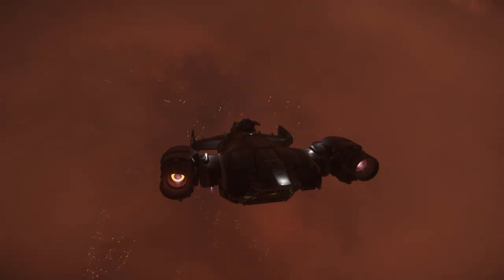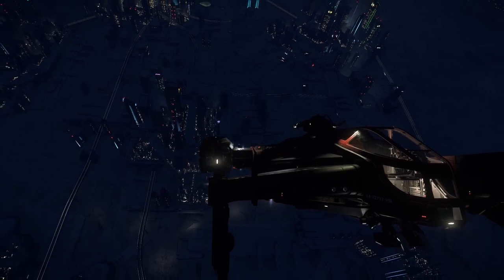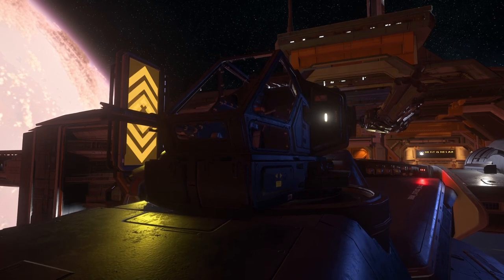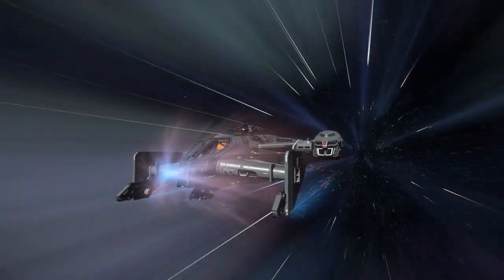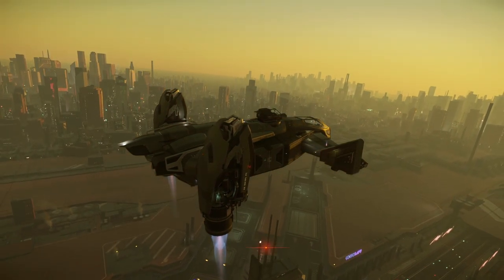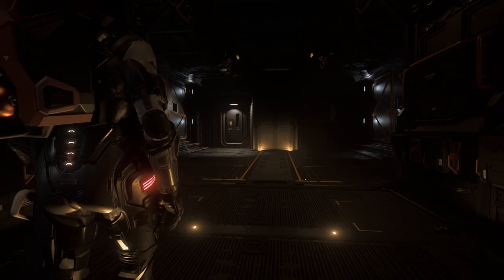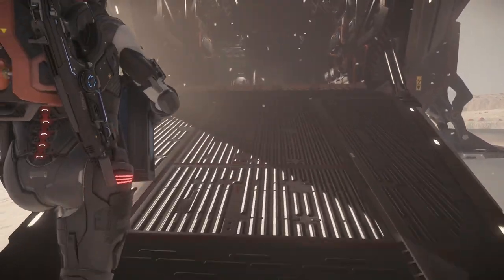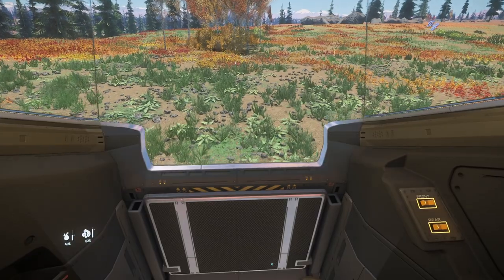Is the Cutlass Black the Face of Star Citizen?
You may or may not be aware of this, but I'm a Dirty rotten Drake fanboi, but i wasn't always. Join me as I talk about one of my favourite ships in Star citizen; The Drake cutlass Black. Do you love it? Hate it? Tell me why in the comments section below!

---Video Contents---
0:00 Intro
1:05 How much does it Cost?
1:34 What's it Got?
3:31 Unmistakable Image
4:07 The View
4:34 Fragility Personified
4:47 It's Whats on the Inside
6:07 I Used to Hate It
6:49 Outtro

Want to see something else or have a question? Feel free to put it in the comments section below!
I also stream over at Twitch! I'd love to have you come over and drop a follow, and tell me what you think of the this video!

A Huge Thank You to Streambeats for use of their Music in this Video
Track 1. Wrecking crew
Track 2. Caffeine Dream
Track 3. Crystal Hills
Track 4. RGB Renaissance